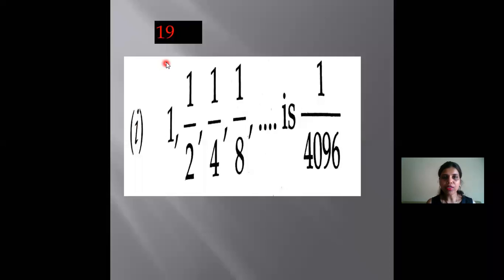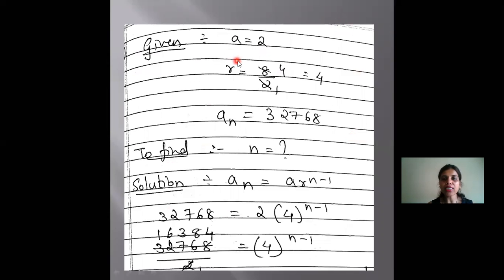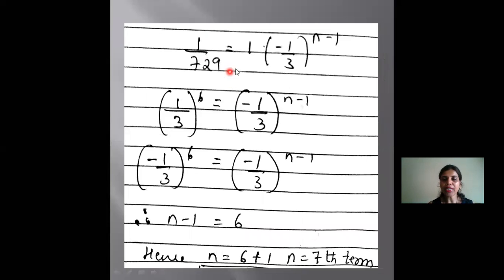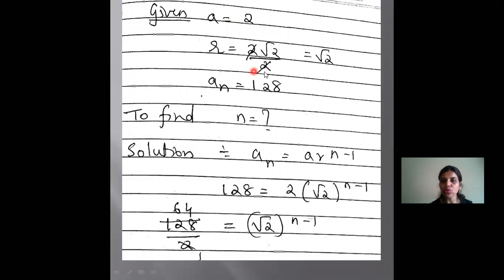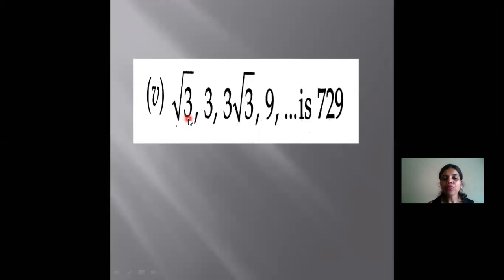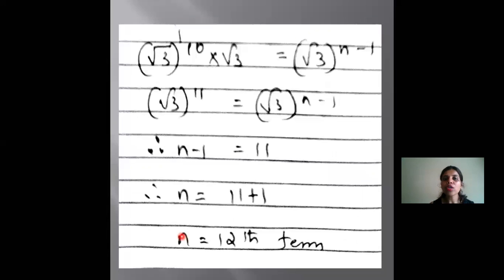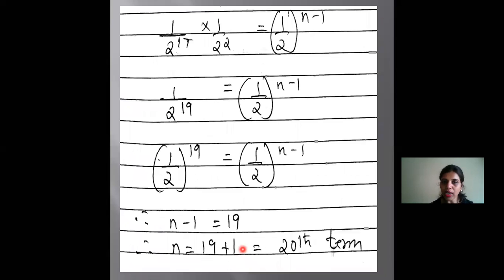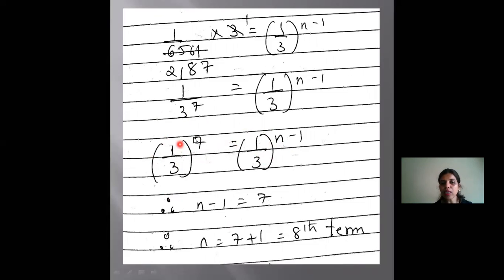Geometric progression 19 i to 19 vii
Watch - Solve -Practice